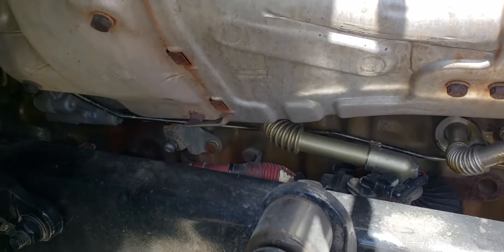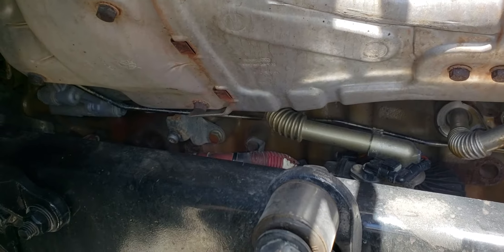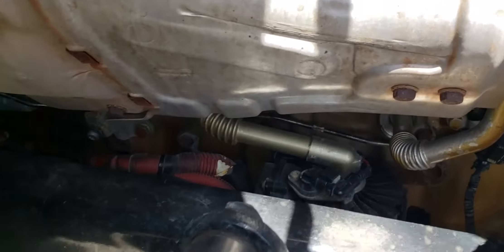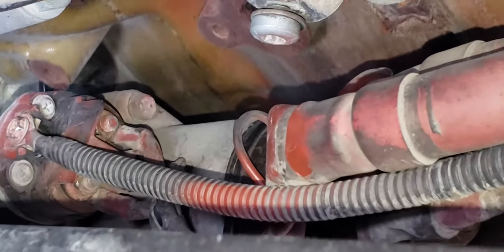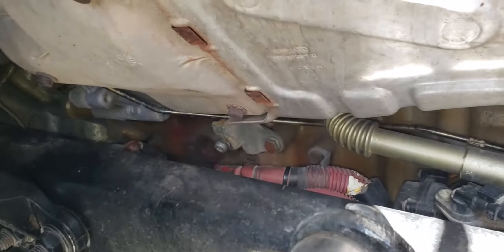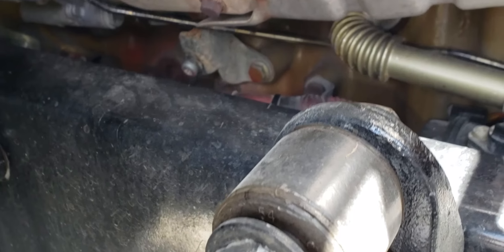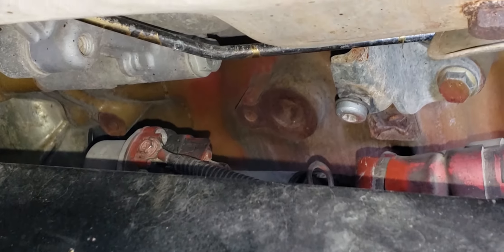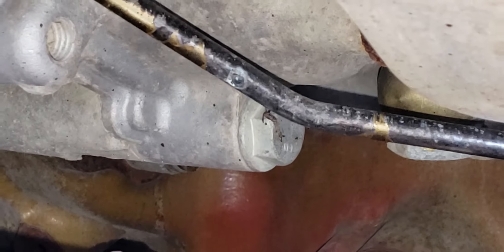STARTER MAKING NOISE FREIGHTLINER CASCADIA / NOT STARTING PROPERLY